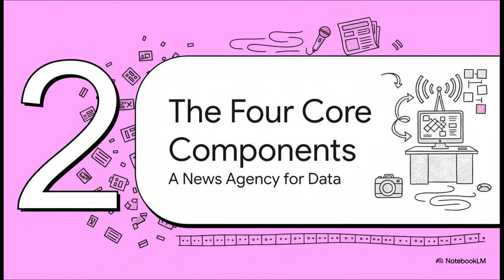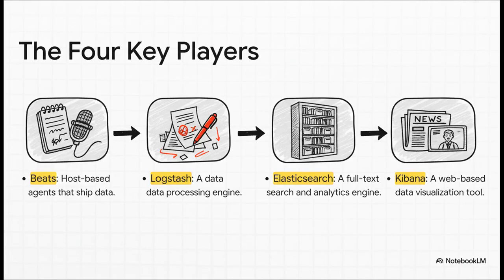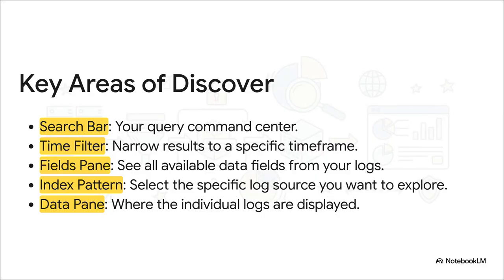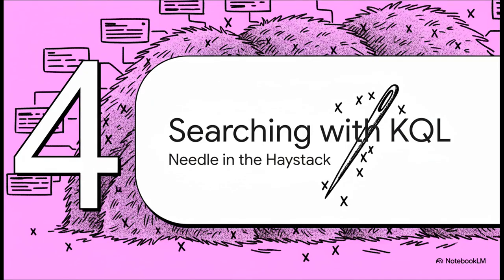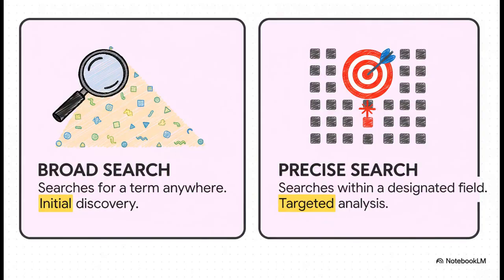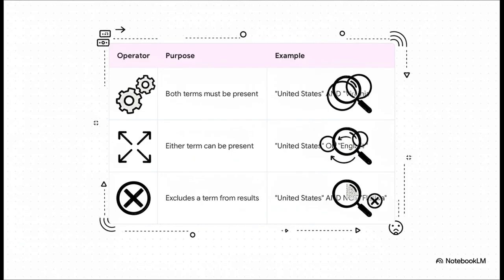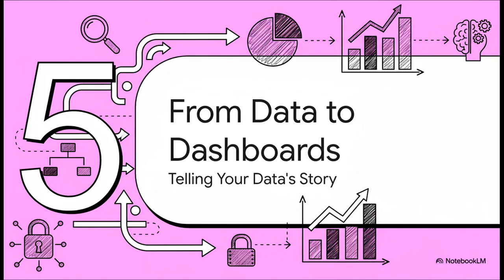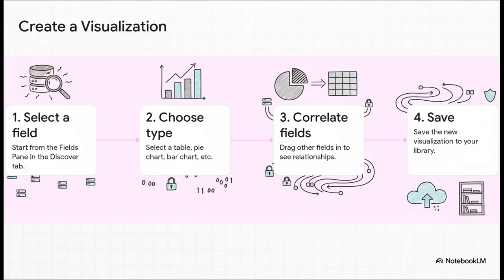Demystifying the ELK Stack